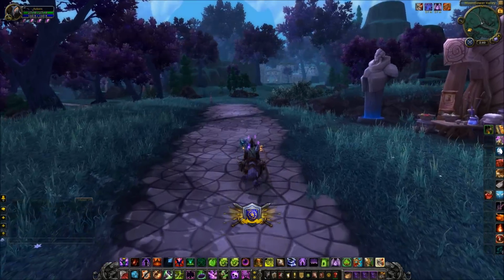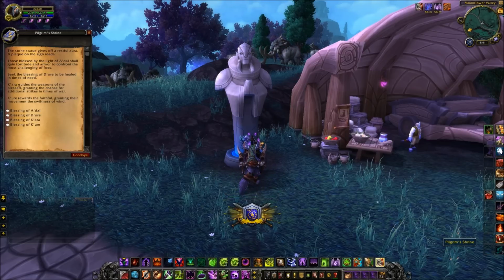PILGRIM SHRINES - Naaru Blessings (Warlords of Draenor)